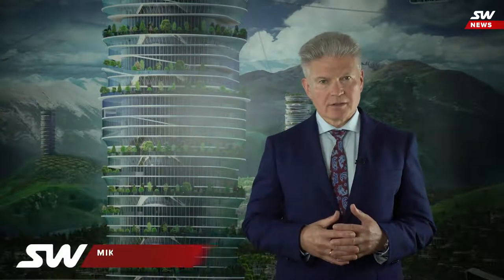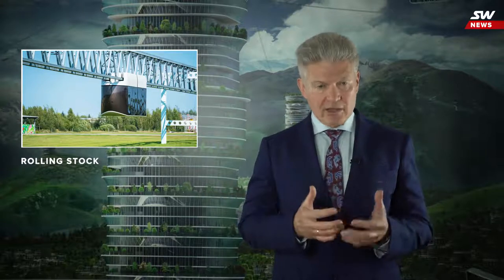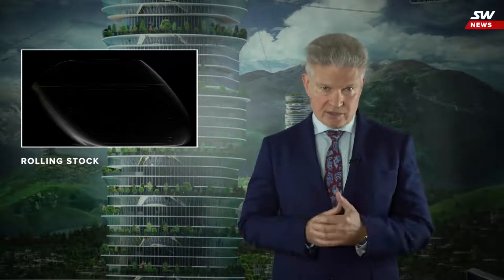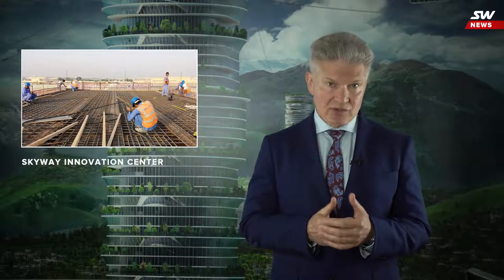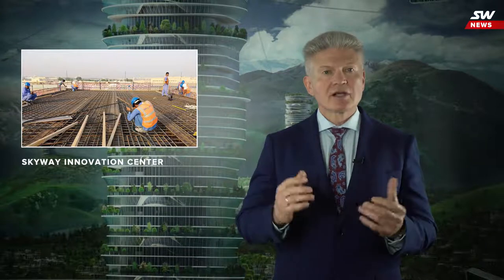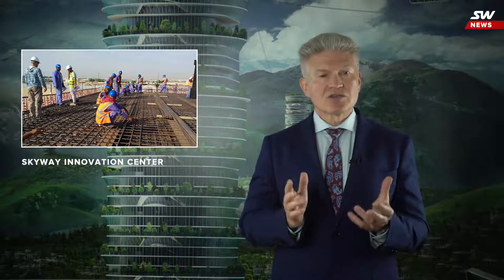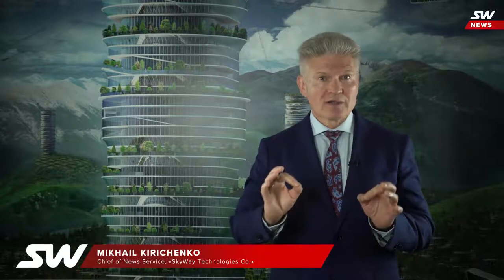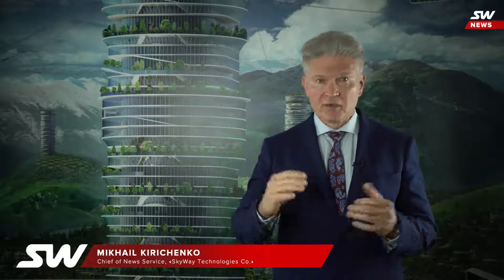SkyWay news No 5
“SkyWay news” is a column summarizing the results of the current week in the project development. In the fifth edition of a new format to convey information we are talking about the current stage of producing rolling stock, construction of the Innovation Center located in Sharjah, new industrial facilities of SkyWay Technologies Co. in the Free Economic Zone “Minsk” and EcoTechnoPark objects in Maryina Gorka.

Why to invest in SkyWay:

☞ lifelong dividends
☞ intellectual property